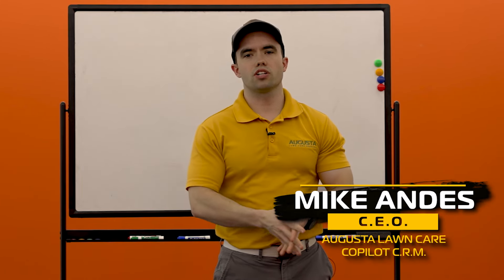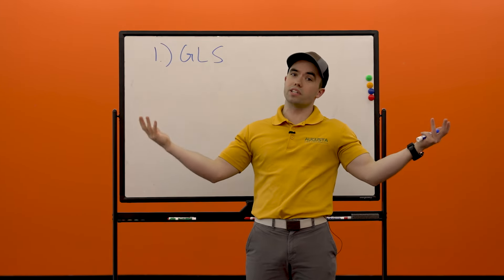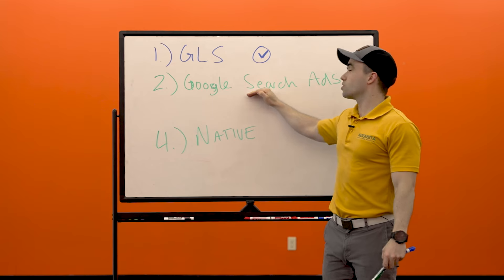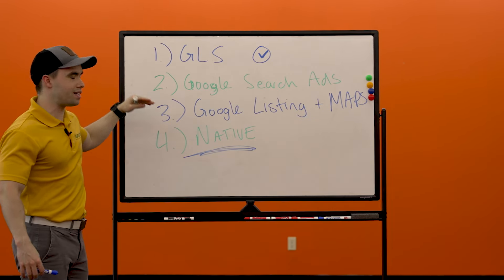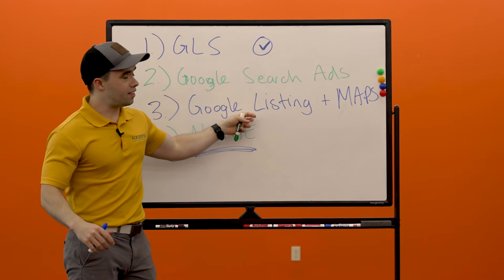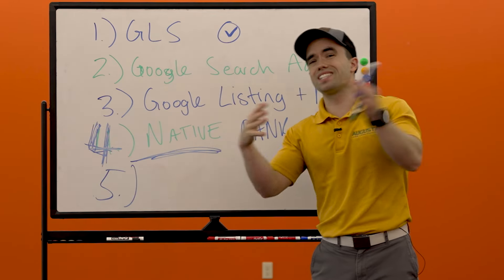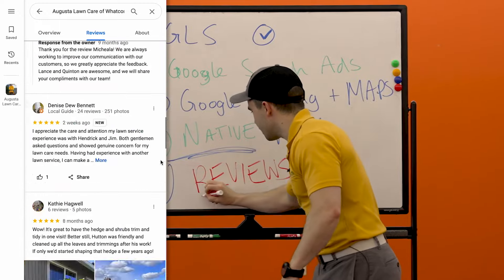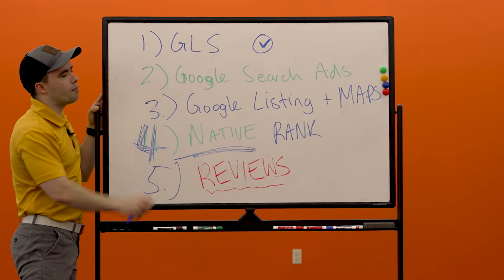Outrank your Competitors NOW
Doing this key tip will make you outrank the competition!